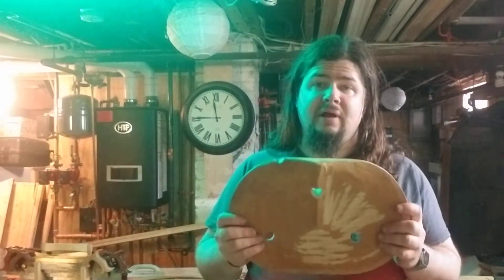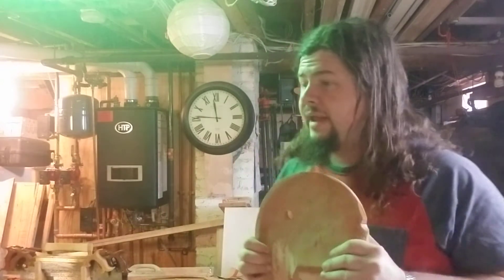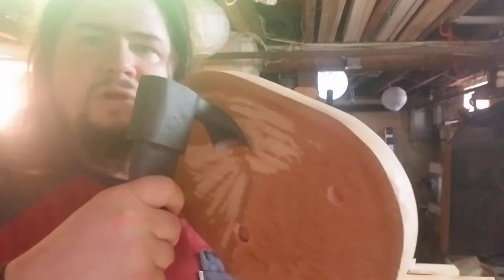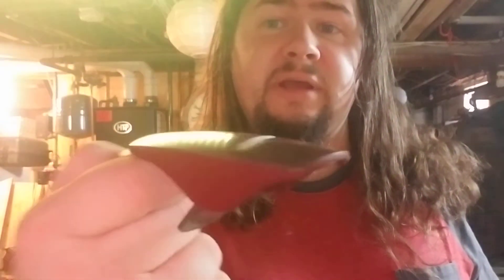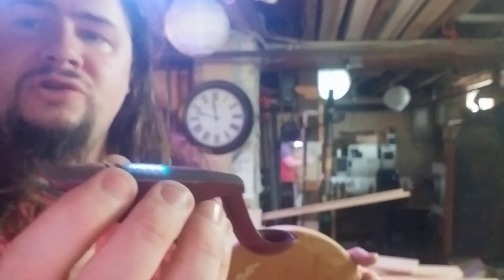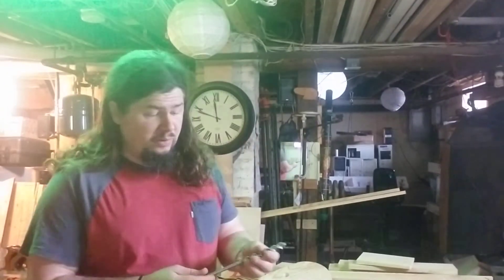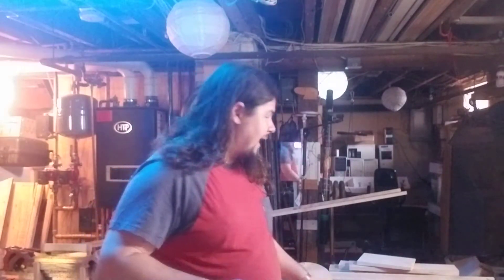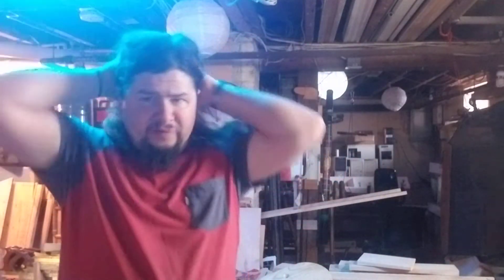intro to 3 legged stools and staked furniture